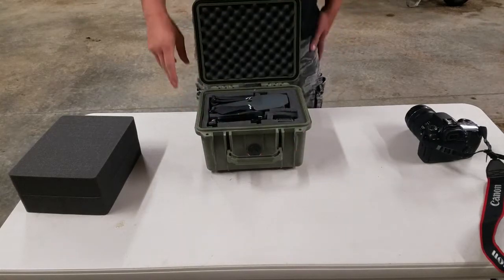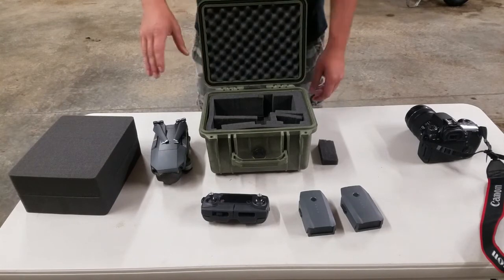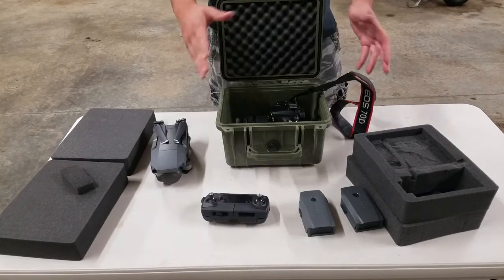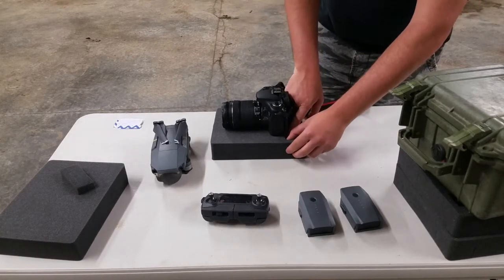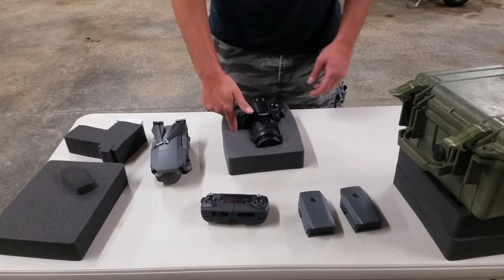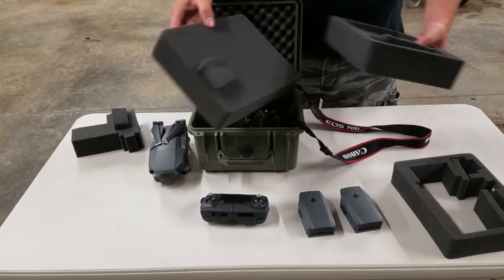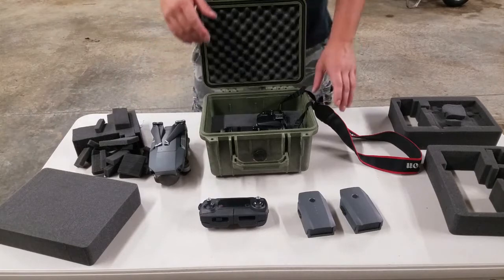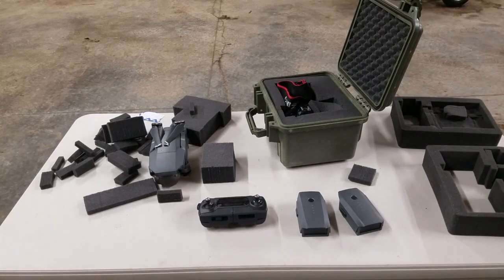pelican case 1300 dji mavic and cannon 70d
quick review of the pelican case 1300 as a case for the dji mavic and a cannon 70d plus a quick tutorial.